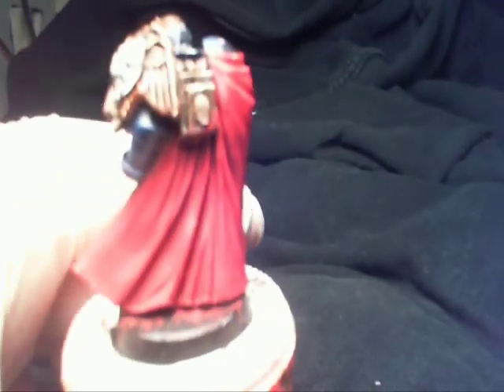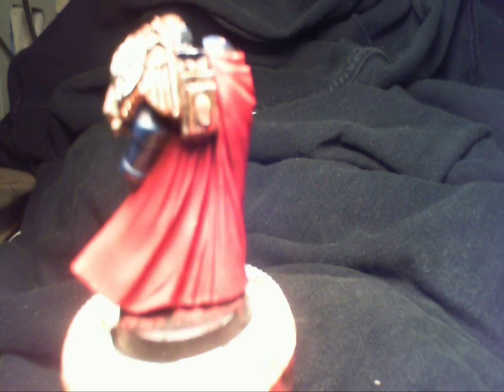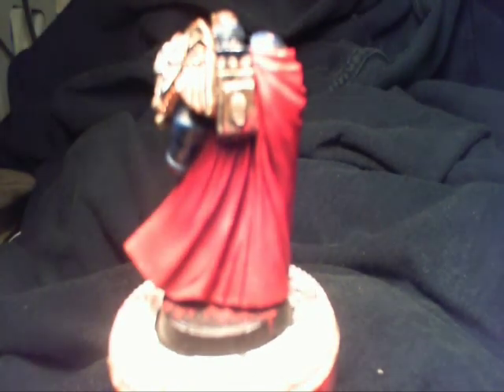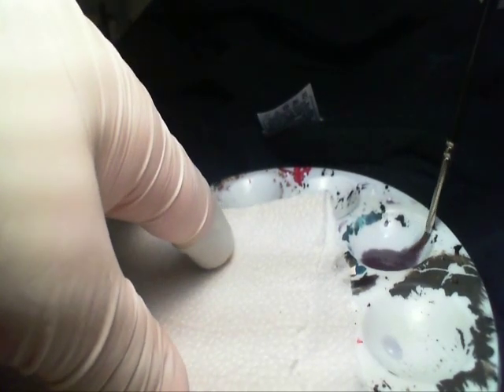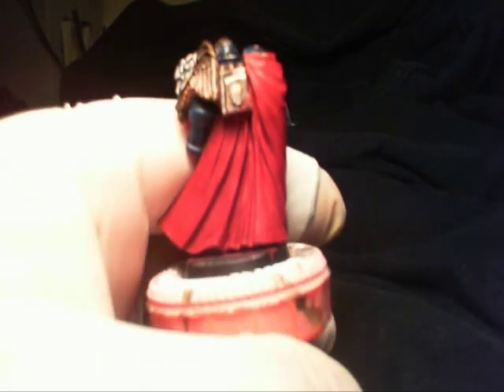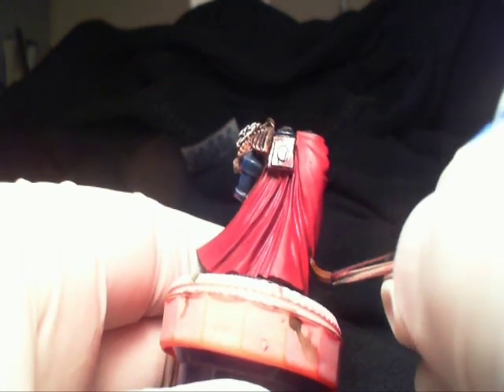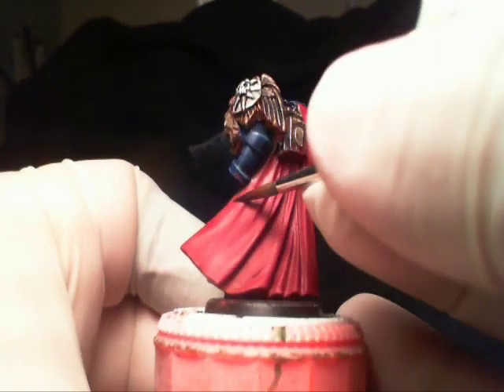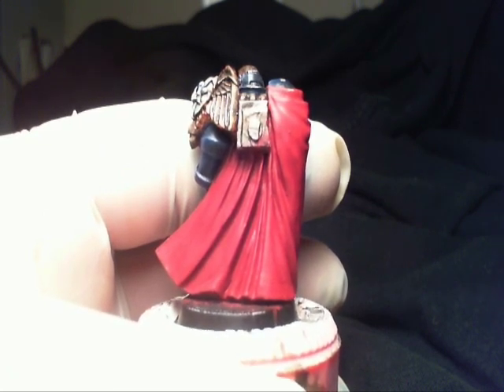How to paint miniatures : Techniques: ULTIMATE BLENDING!!!! Part 1